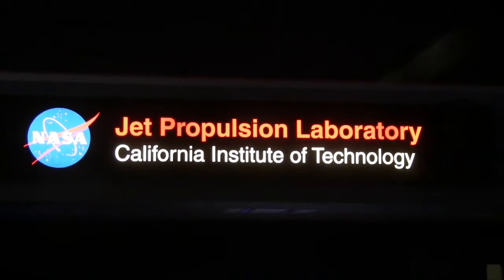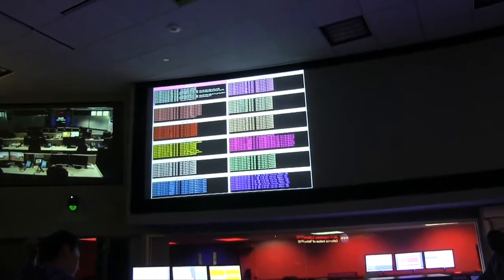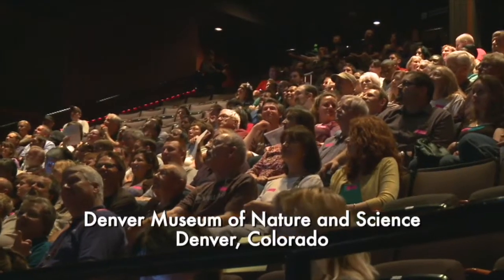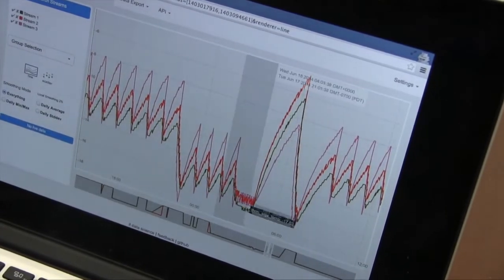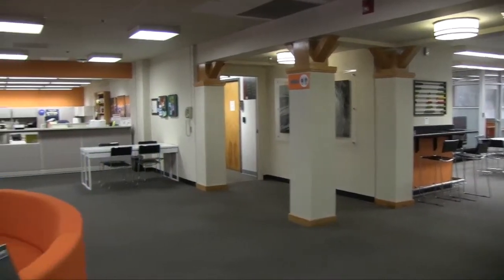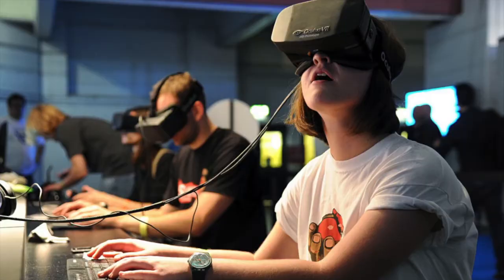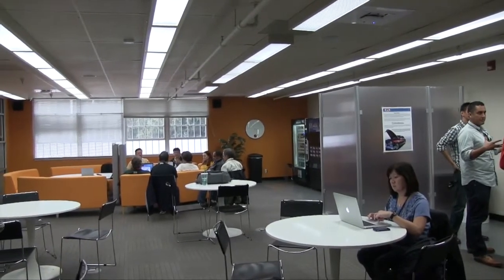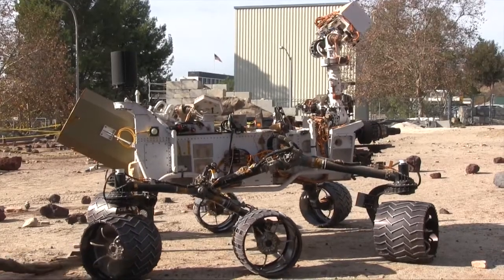At NASA JPL, IT enables space missions and employee productivity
The NASA Jet Propulsion Laboratory is famous for many history-making missions, and the IT department at JPL is helping to innovate both in mission-work as well as giving employees more time to think creatively.